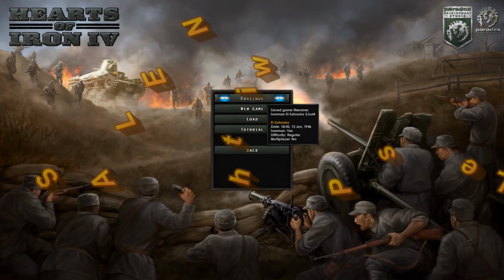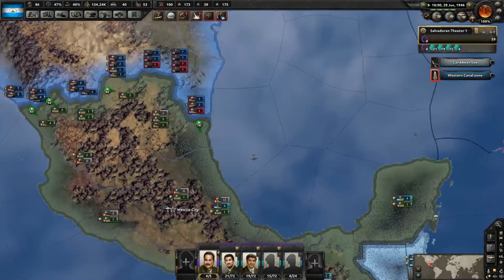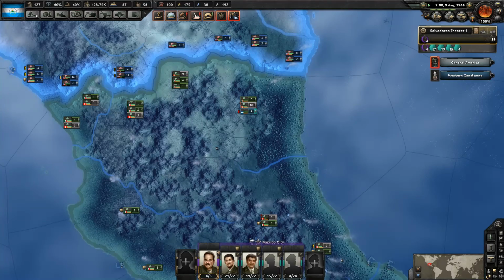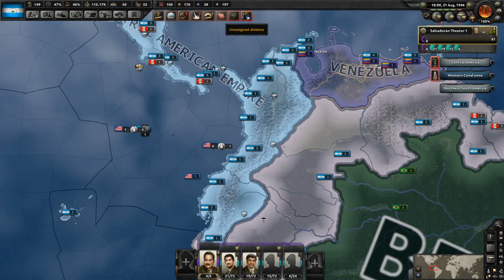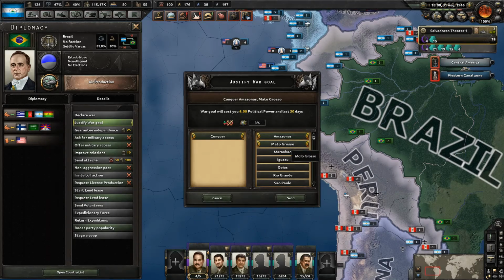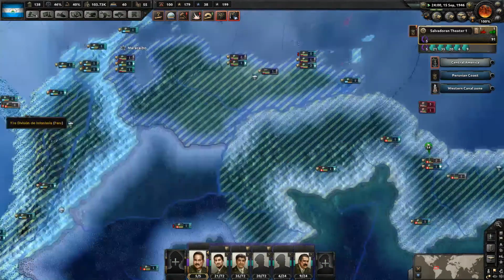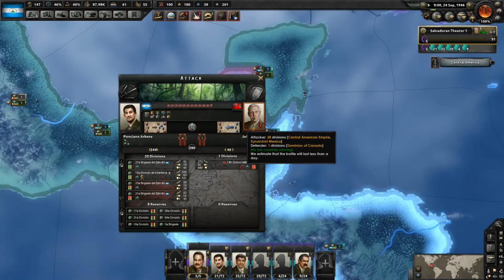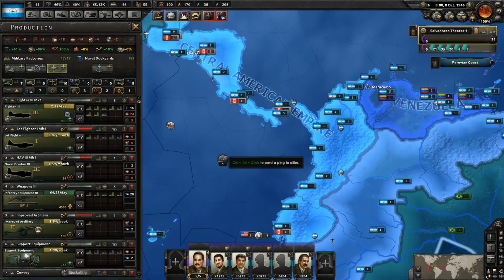HOI4 - Reforming a Central American State (Empire) - Episode 17 - Fending off the British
Let's Play of Hearts of Iron 4 (HOI4), as El salvador, a Fascist state, to then reform the central american state as it existed in the 19th century.

by Sonelias